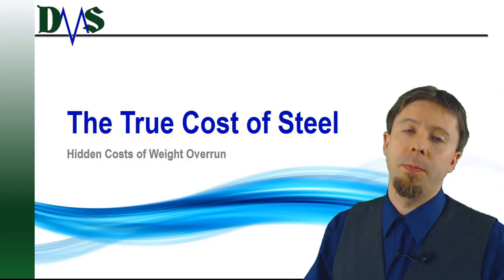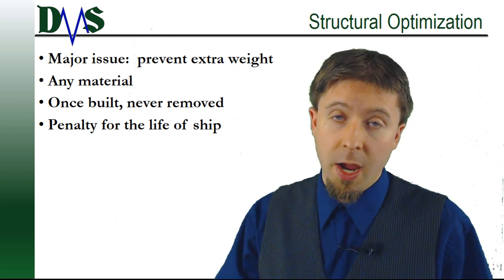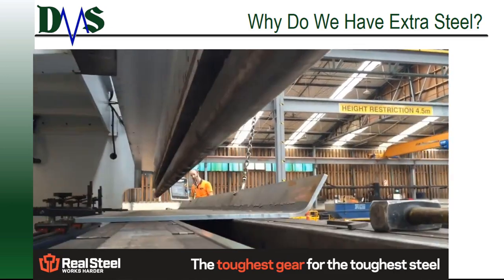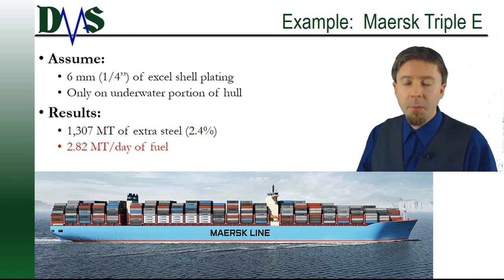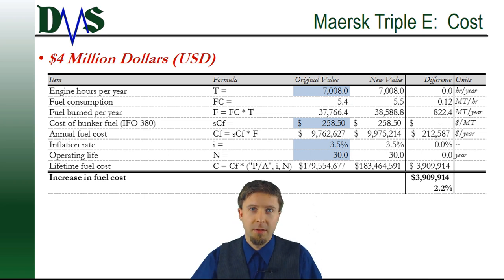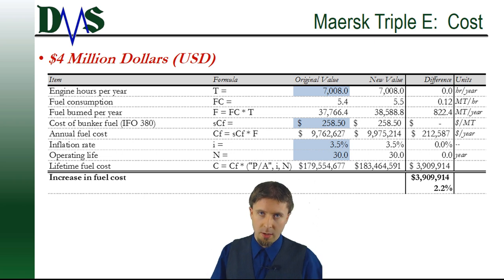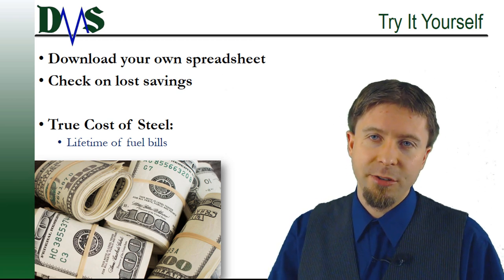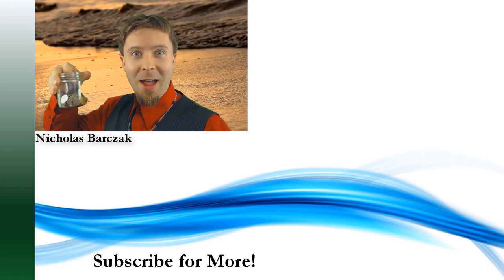The Secret Cost of Steel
When you see the next bunkering bill, you will desperately care about structural optimization.  It takes extra fuel to push that extra structural weight through the water.  Today we talk about the hidden cost of steel:  extra fuel costs.